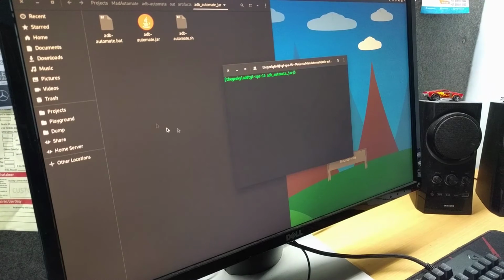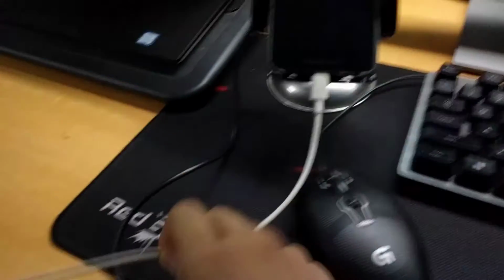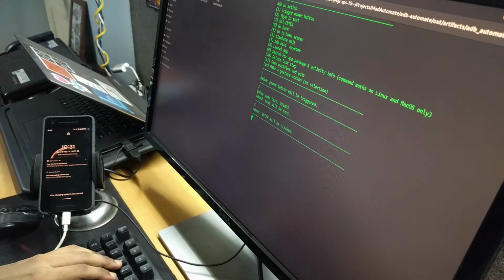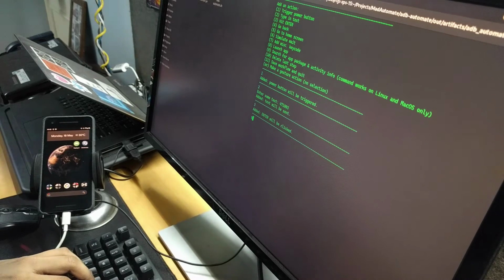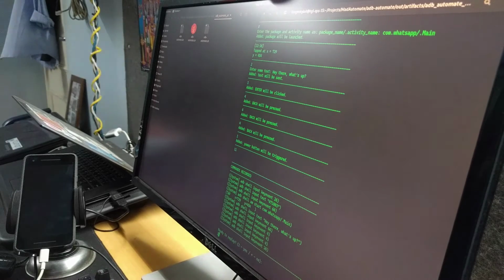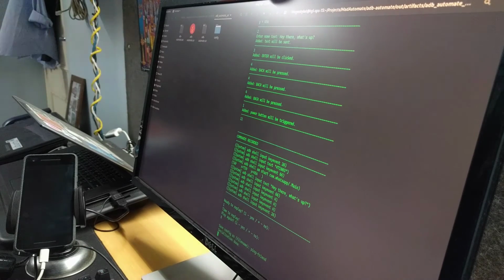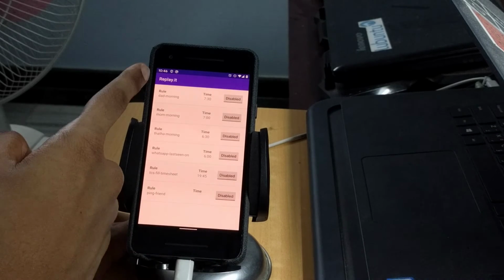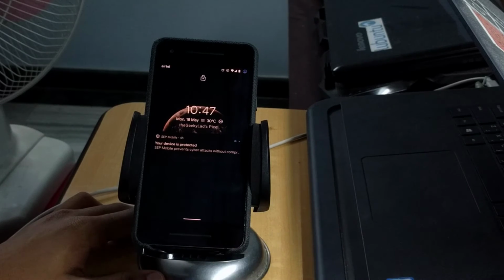Replay.it - The ultimate tool for Android automation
HelloWorld Androidville inhabitants! 🙋‍♂️

Here's an off-the-charts Android automation project that watches you do something as simple as sending a WhatsApp morning wish to person X on your phone and literally "replays" it at a scheduled time just as you'd done it. 🤖

The video can get way better and thanks for all your add-on ideas! I'll ensure my future video walk-throughs are much better framed. Thanks again viewers! 👏